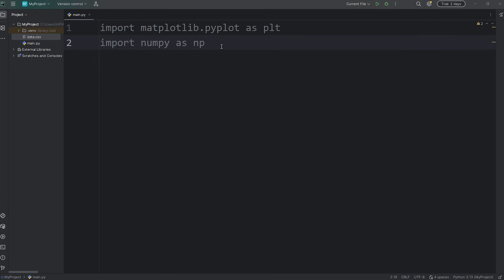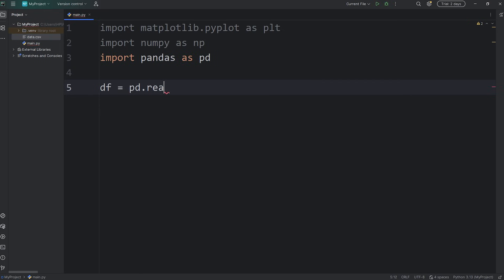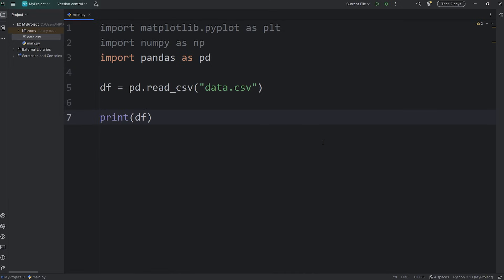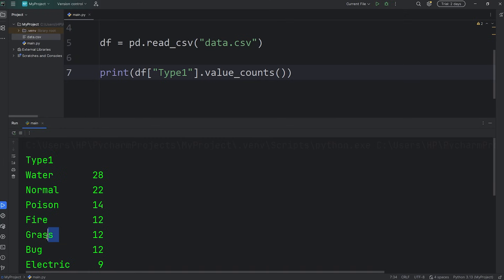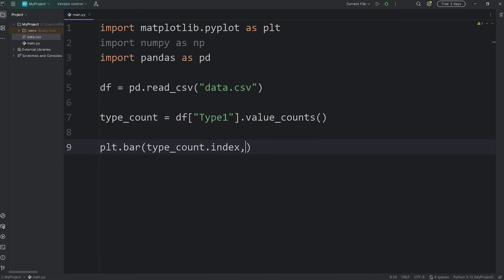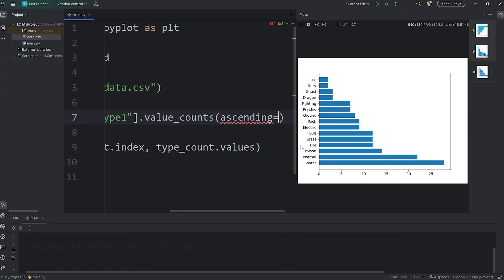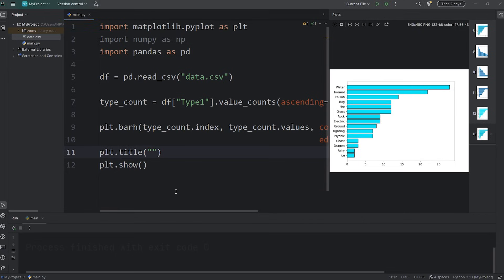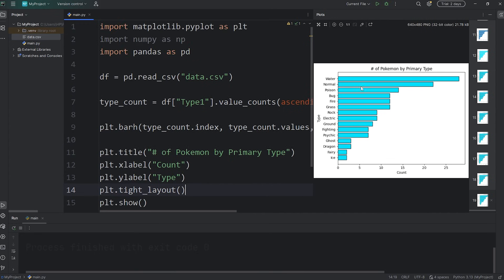Let's create a graph using Pandas and Matplotlib! 🐼📊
This video serves as a project where we will create a bar chart based on the primary Type of the original 150 Pokémon. Here is a list you can copy to a CSV file:

No,Name,Type1,Type2,Height,Weight,Legendary
1,Bulbasaur,Grass,Poison,0.7,6.9,0
2,Ivysaur,Grass,Poison,1,13,0
3,Venusaur,Grass,Poison,2,100,0
4,Charmander,Fire,,0.6,8.5,0
5,Charmeleon,Fire,,1.1,19,0
6,Charizard,Fire,Flying,1.7,90.5,0
7,Squirtle,Water,,0.5,9,0
8,Wartortle,Water,,1,22.5,0
9,Blastoise,Water,,1.6,85.5,0
10,Caterpie,Bug,,0.3,2.9,0
11,Metapod,Bug,,0.7,9.9,0
12,Butterfree,Bug,Flying,1.1,32,0
13,Weedle,Bug,Poison,0.3,3.2,0
14,Kakuna,Bug,Poison,0.6,10,0
15,Beedrill,Bug,Poison,1,29.5,0
16,Pidgey,Normal,Flying,0.3,1.8,0
17,Pidgeotto,Normal,Flying,1.1,30,0
18,Pidgeot,Normal,Flying,1.5,39.5,0
19,Rattata,Normal,,0.3,3.5,0
20,Raticate,Normal,,0.7,18.5,0
21,Spearow,Normal,Flying,0.3,2,0
22,Fearow,Normal,Flying,1.2,38,0
23,Ekans,Poison,,2,6.9,0
24,Arbok,Poison,,3.5,65,0
25,Pikachu,Electric,,0.4,6,0
26,Raichu,Electric,,0.8,30,0
27,Sandshrew,Ground,,0.6,12,0
28,Sandslash,Ground,,1,29.5,0
29,Nidoran♀,Poison,,0.4,7,0
30,Nidorina,Poison,,0.8,20,0
31,Nidoqueen,Poison,Ground,1.3,60,0
32,Nidoran♂,Poison,,0.5,9,0
33,Nidorino,Poison,,0.9,19.5,0
34,Nidoking,Poison,Ground,1.4,62,0
35,Clefairy,Fairy,,0.6,7.5,0
36,Clefable,Fairy,,1.3,40,0
37,Vulpix,Fire,,0.6,9.9,0
38,Ninetales,Fire,,1.1,19.9,0
39,Jigglypuff,Normal,Fairy,0.5,5.5,0
40,Wigglytuff,Normal,Fairy,1,12,0
41,Zubat,Poison,Flying,0.8,7.5,0
42,Golbat,Poison,Flying,1.6,55,0
43,Oddish,Grass,Poison,0.5,5.4,0
44,Gloom,Grass,Poison,0.8,8.6,0
45,Vileplume,Grass,Poison,1.2,18.6,0
46,Paras,Bug,Grass,0.3,5.4,0
47,Parasect,Bug,Grass,1,29.5,0
48,Venonat,Bug,Poison,1,30,0
49,Venomoth,Bug,Poison,1.5,12.5,0
50,Diglett,Ground,,0.2,0.8,0
51,Dugtrio,Ground,,0.7,33.3,0
52,Meowth,Normal,,0.4,4.2,0
53,Persian,Normal,,1,32,0
54,Psyduck,Water,,0.8,19.6,0
55,Golduck,Water,,1.7,76.6,0
56,Mankey,Fighting,,0.5,28,0
57,Primeape,Fighting,,1,32,0
58,Growlithe,Fire,,0.7,19,0
59,Arcanine,Fire,,1.9,155,0
60,Poliwag,Water,,0.6,12.4,0
61,Poliwhirl,Water,,1,20,0
62,Poliwrath,Water,Fighting,1.3,54,0
63,Abra,Psychic,,0.9,19.5,0
64,Kadabra,Psychic,,1.3,56.5,0
65,Alakazam,Psychic,,1.5,48,0
66,Machop,Fighting,,0.8,19.5,0
67,Machoke,Fighting,,1.5,70.5,0
68,Machamp,Fighting,,1.6,130,0
69,Bellsprout,Grass,Poison,0.7,4,0
70,Weepinbell,Grass,Poison,1,6.4,0
71,Victreebel,Grass,Poison,1.7,15.5,0
72,Tentacool,Water,Poison,0.9,45.5,0
73,Tentacruel,Water,Poison,1.6,55,0
74,Geodude,Rock,Ground,0.4,20,0
75,Graveler,Rock,Ground,1,105,0
76,Golem,Rock,Ground,1.4,300,0
77,Ponyta,Fire,,1,30,0
78,Rapidash,Fire,,1.7,95,0
79,Slowpoke,Water,Psychic,1.2,36,0
80,Slowbro,Water,Psychic,1.6,78.5,0
81,Magnemite,Electric,Steel,0.3,6,0
82,Magneton,Electric,Steel,1,60,0
83,Farfetch'd,Normal,Flying,0.8,15,0
84,Doduo,Normal,Flying,1.4,39.2,0
85,Dodrio,Normal,Flying,1.8,85.2,0
86,Seel,Water,,1.1,90,0
87,Dewgong,Water,Ice,1.7,120,0
88,Grimer,Poison,,0.9,30,0
89,Muk,Poison,,1.2,30,0
90,Shellder,Water,,0.3,4,0
91,Cloyster,Water,Ice,1.5,132.5,0
92,Gastly,Ghost,Poison,1.3,0.1,0
93,Haunter,Ghost,Poison,1.6,0.1,0
94,Gengar,Ghost,Poison,1.5,40.5,0
95,Onix,Rock,Ground,8.8,210,0
96,Drowzee,Psychic,,1,32.4,0
97,Hypno,Psychic,,1.6,75.6,0
98,Krabby,Water,,0.4,6.5,0
99,Kingler,Water,,1.3,60,0
100,Voltorb,Electric,,0.5,10.4,0
101,Electrode,Electric,,1.2,66.6,0
102,Exeggcute,Grass,Psychic,0.4,2.5,0
103,Exeggutor,Grass,Psychic,2,120,0
104,Cubone,Ground,,0.4,6.5,0
105,Marowak,Ground,,1,45,0
106,Hitmonlee,Fighting,,1.5,49.8,0
107,Hitmonchan,Fighting,,1.4,50.2,0
108,Lickitung,Normal,,1.2,65.5,0
109,Koffing,Poison,,0.6,1,0
110,Weezing,Poison,,1.2,9.5,0
111,Rhyhorn,Ground,Rock,1,115,0
112,Rhydon,Ground,Rock,1.9,120,0
113,Chansey,Normal,,1.1,34.6,0
114,Tangela,Grass,,1,35,0
115,Kangaskhan,Normal,,2.2,80,0
116,Horsea,Water,,0.4,8,0
117,Seadra,Water,,1.2,25,0
118,Goldeen,Water,,0.6,15,0
119,Seaking,Water,,1.3,39,0
120,Staryu,Water,,0.8,34.5,0
121,Starmie,Water,Psychic,1.1,80,0
122,Mr. Mime,Psychic,Fairy,1.3,54.5,0
123,Scyther,Bug,Flying,1.5,56,0
124,Jynx,Ice,Psychic,1.4,40.6,0
125,Electabuzz,Electric,,1.1,30,0
126,Magmar,Fire,,1.3,44.5,0
127,Pinsir,Bug,,1.5,55,0
128,Tauros,Normal,,1.4,88.4,0
129,Magikarp,Water,,0.9,10,0
130,Gyarados,Water,Flying,6.5,235,0
131,Lapras,Water,Ice,2.5,220,0
132,Ditto,Normal,,0.3,4,0
133,Eevee,Normal,,0.3,6.5,0
134,Vaporeon,Water,,1,29,0
135,Jolteon,Electric,,0.8,24.5,0
136,Flareon,Fire,,0.9,25,0
137,Porygon,Normal,,0.8,36.5,0
138,Omanyte,Rock,Water,0.4,7.5,0
139,Omastar,Rock,Water,1,35,0
140,Kabuto,Rock,Water,0.5,11.5,0
141,Kabutops,Rock,Water,1.3,40.5,0
142,Aerodactyl,Rock,Flying,1.8,59,0
143,Snorlax,Normal,,2.1,460,0
144,Articuno,Ice,Flying,1.7,55.4,1
145,Zapdos,Electric,Flying,1.6,52.6,1
146,Moltres,Fire,Flying,2,60,1
147,Dratini,Dragon,,1.8,3.3,0
148,Dragonair,Dragon,,4,16.5,0
149,Dragonite,Dragon,Flying,2.2,210,0
150,Mewtwo,Psychic,,2,122,1